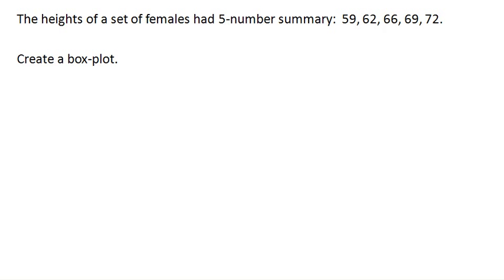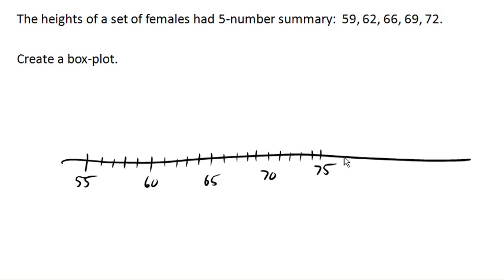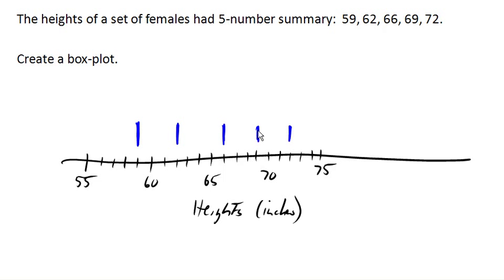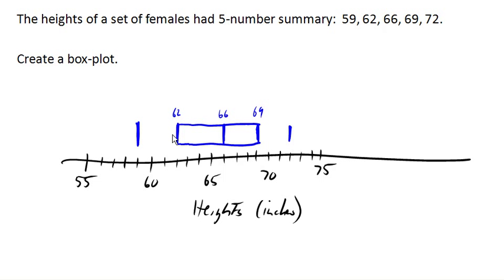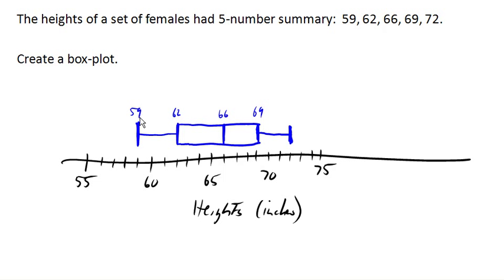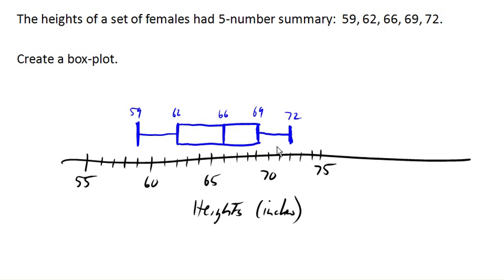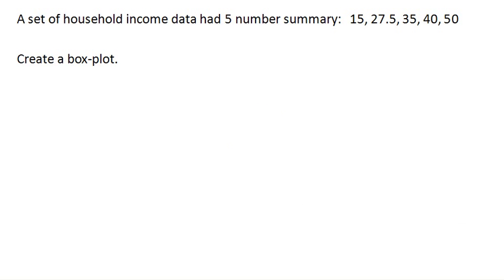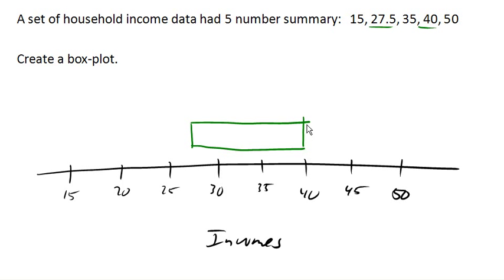Creating a boxplot